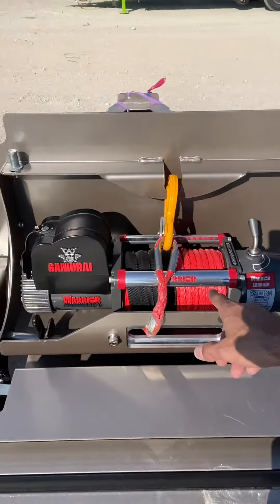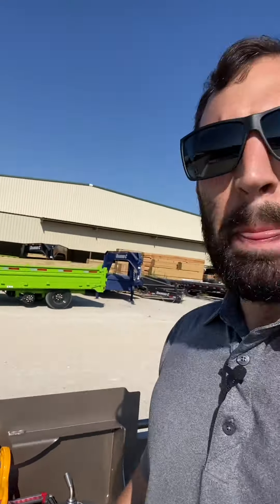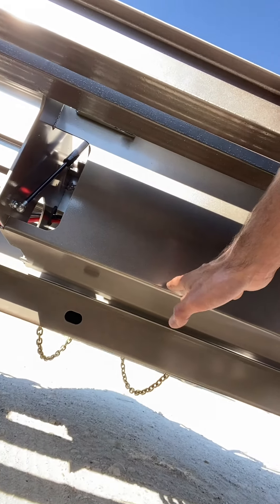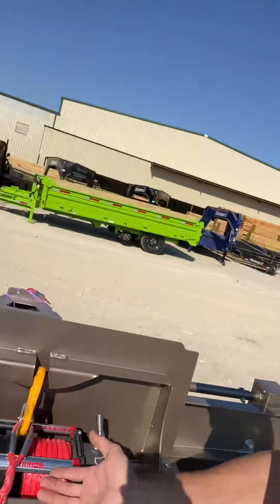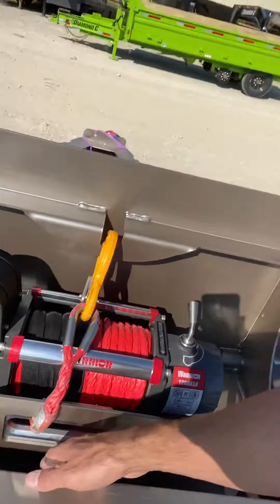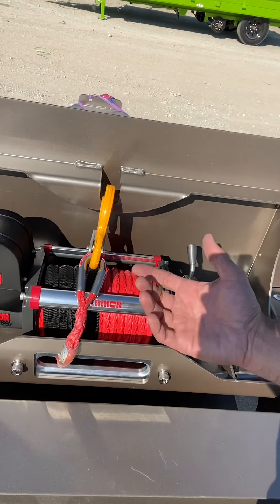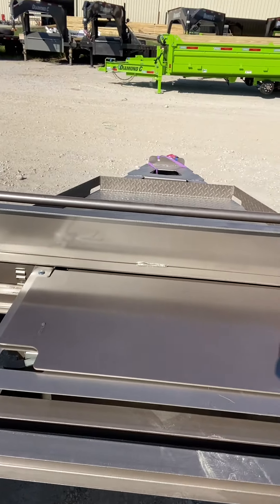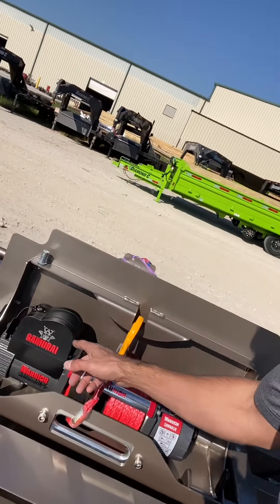Pop Up Winch Follow Up! 🔥| Diamond C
Good news: No worries about sand, salt and more with this package! When the Pop-Up Winch hides away, it’s enclosed all around to protect from the elements. 😎